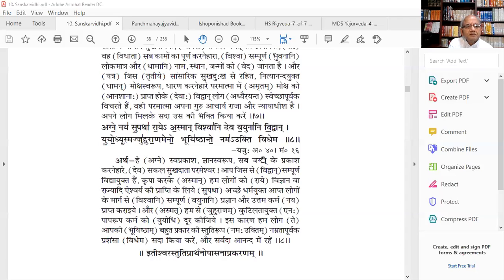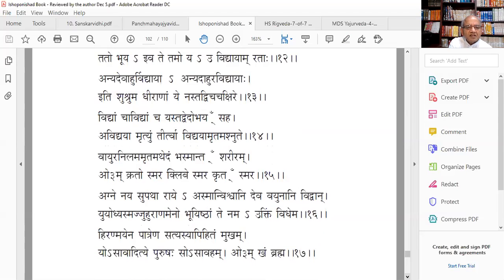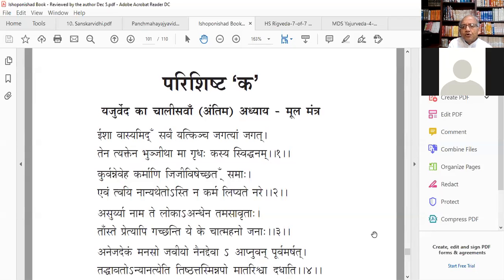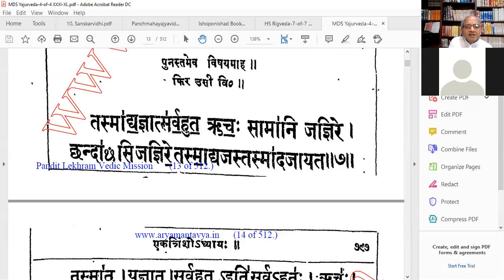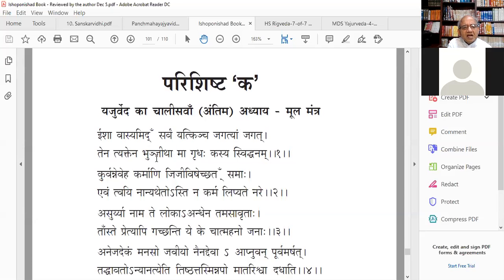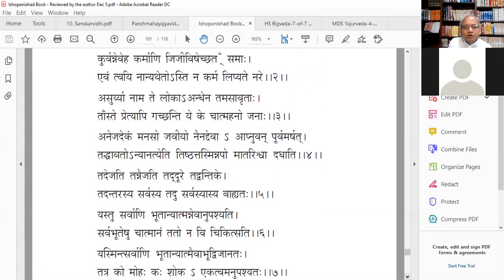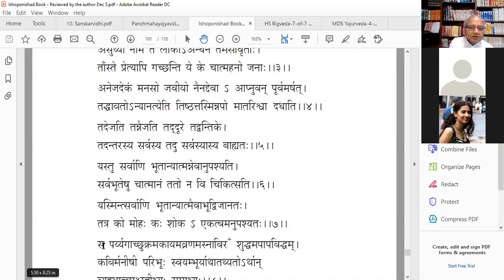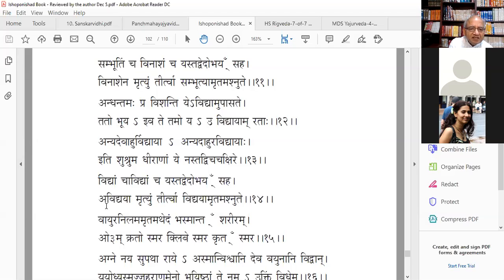Spiritual Aspects of Agnihotra Session XIII May 7, 2020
Dipoles in the Vedas; Optimization in life by carrying together two seemingly opposites